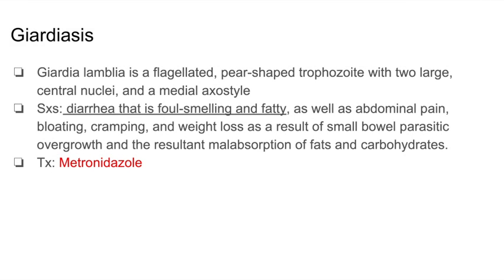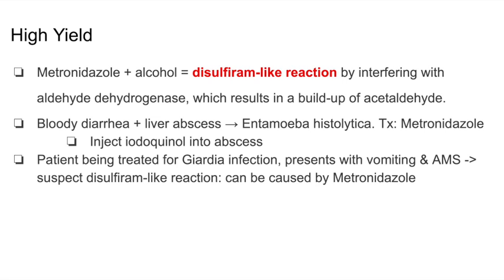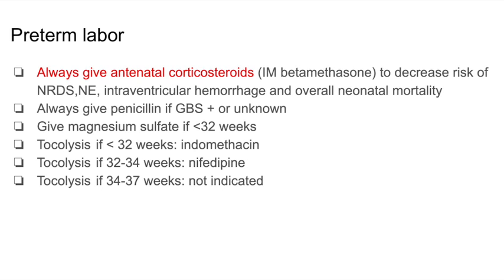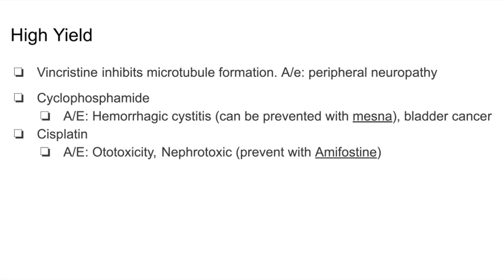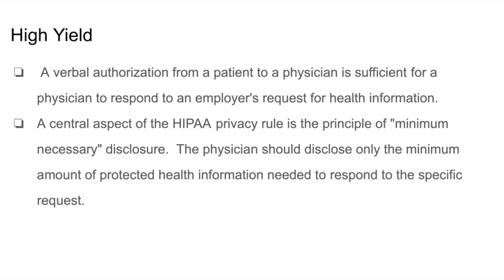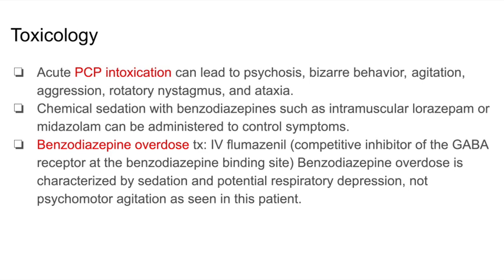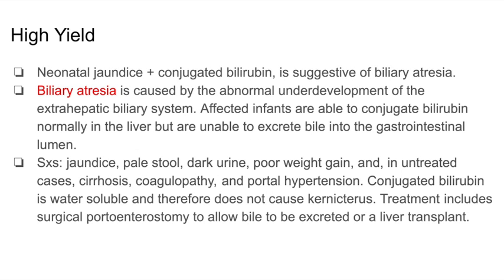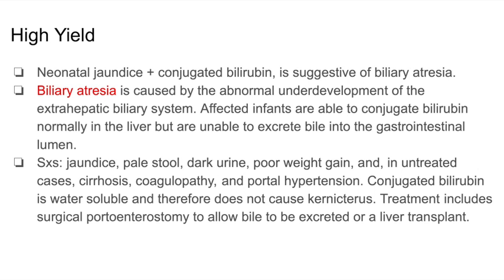High Yield USMLE Rapid Review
High Yield review for the USMLE Step 3 and USMLE Step 2 CK. This video covers high yield topics such as biostatistics, pharmacology, pediatrics, obgyn, psychiatry, surgery, emergency medicine and family medicine.

0:00 Intro
0:14 High Yield USMLE Step 3 Review
7:20 High Yield USMLE Step 2 CK & Step 3 Review